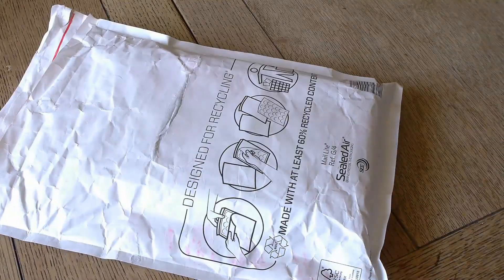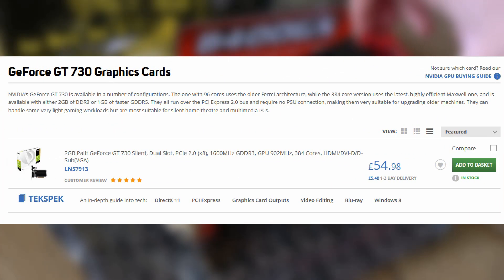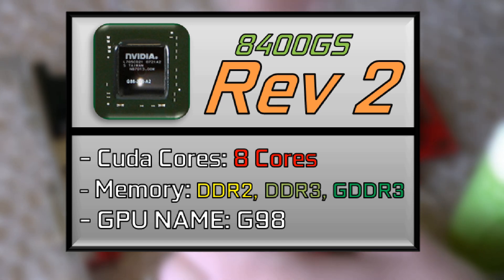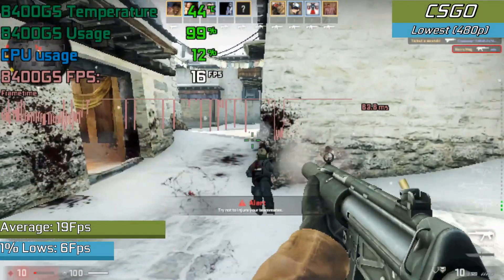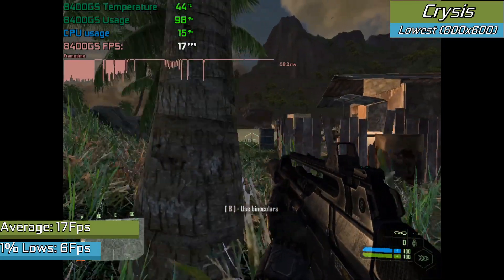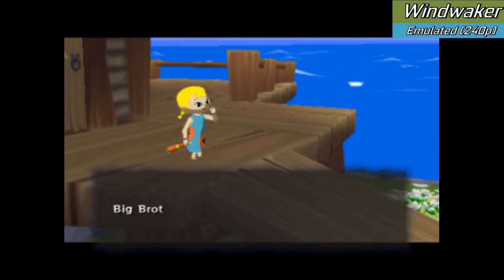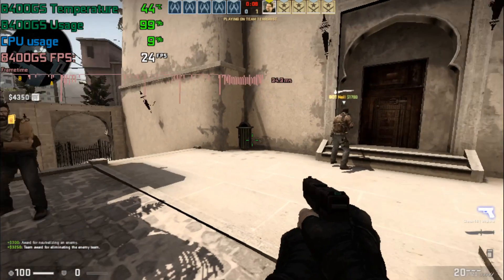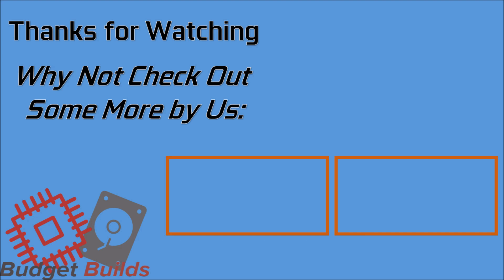Nvidia's Misleading GPU - The 8400GS...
Hello and Welcome to another Budget Builds Video where today we'll be taking a look at the NVidia GeForce 8400GS, the final revision, but hang on a tic why am i talking about revisions, surely every card is the 8400GS, oh no far from it. So join me today as take a little deep dive into the world of the 8400GS, fine out how NVidia managed to sell 3 Different cards under the same name, and all the various specs each one of these cards could end up coming with...

Well at least what i like to think I’ve managed to explain as simply as possible with a bit of history, some modern benchmarks, some overclocking, and of course all that Budget Builds Goodness, so sit back relax and enjoy as we uncover just what is going on with this sketchy little release

-Exclusive/Unfinished Content

Specs:
CPU: Ryzen 7 3700X
GPU: Geforce 8400GS DDR2 Rev 3
RAM: 32GB DDR4 3200Mhz
Windows 10